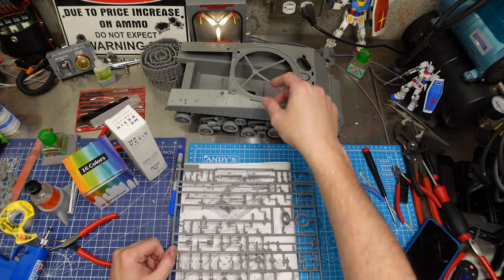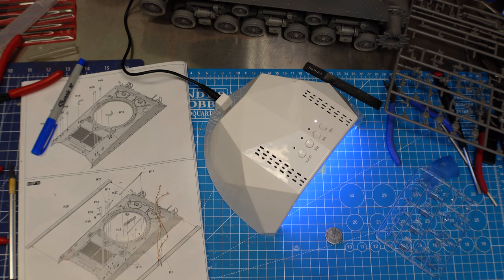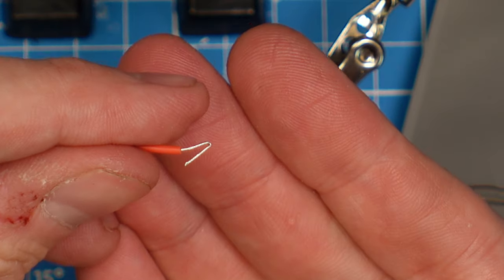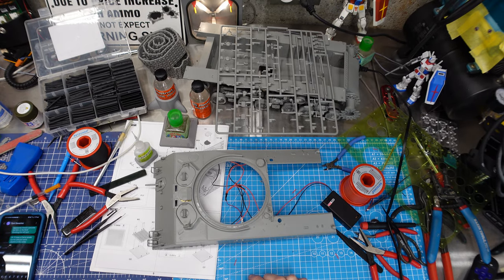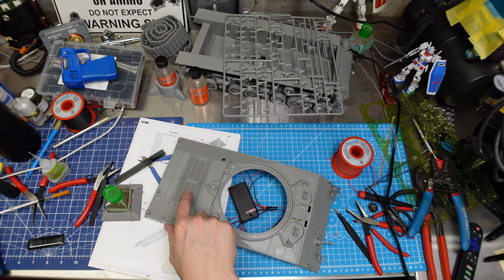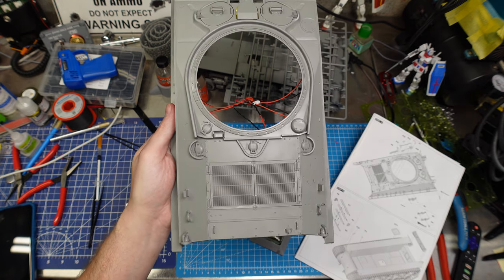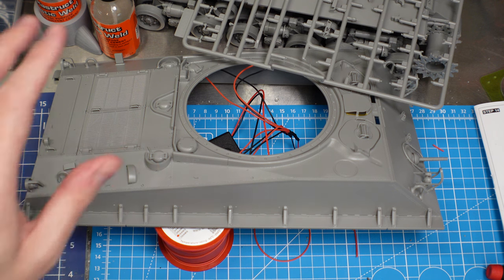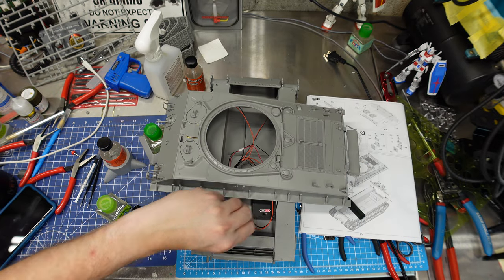Building Andy's Hobby Headquarters Takom M4A3E8 Easy Eight Sherman 1/16 tank kit, part 3.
Building Andy's HHQ first 1/16 tank kit, the amazing collab with Takom M4A3E8 1/16 Sherman tank kit, this may be the definitive 1/16 Sherman kit ever made. Building the upper hull and finishing off the LED lightning, lots of itty bitty parts.

You can buy the Antenna I use they have a ton of great 1/16 parts as well.